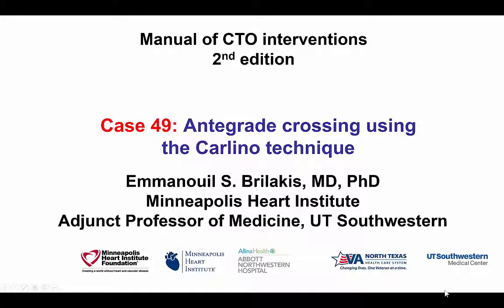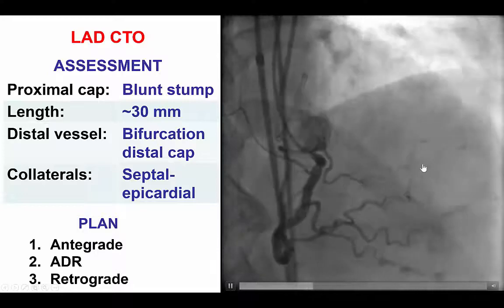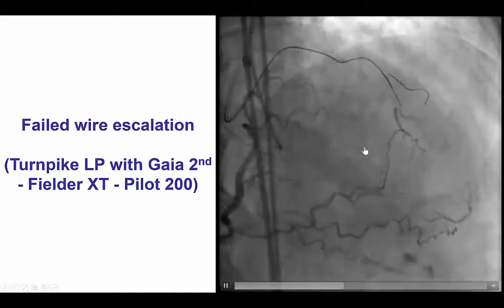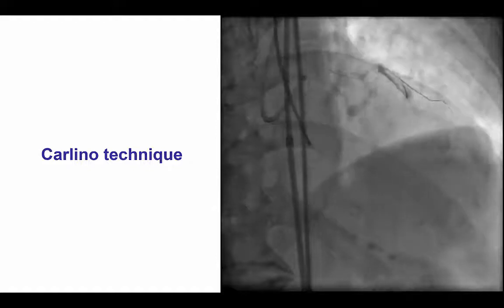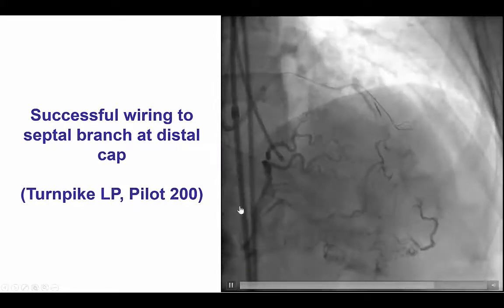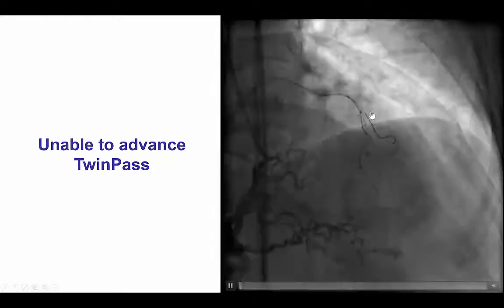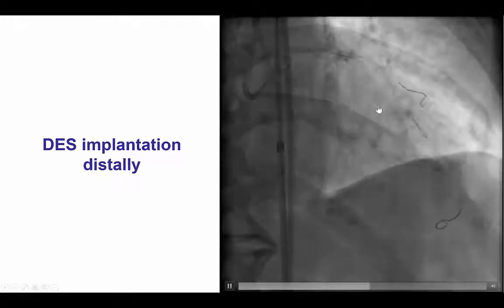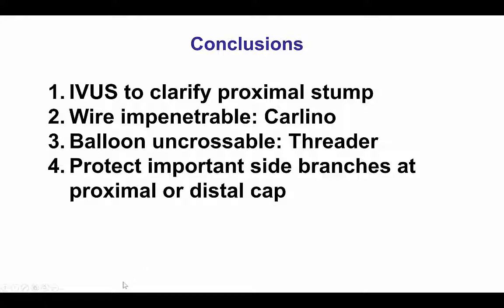Case 49: Manual of CTO Interventions - Carlino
Mid left anterior descending artery CTO with ambiguous proximal cap, severe calcification, and bifurcation at the distal cap. IVUS helped clarify proximal cap ambiguity, but guidewire could not be advanced to the distal cap (wire impenetrable lesion). The Carlino technique was used injecting 1 mL of contrast through the Turnpike LP which then allowed crossing into the distal true lumen.